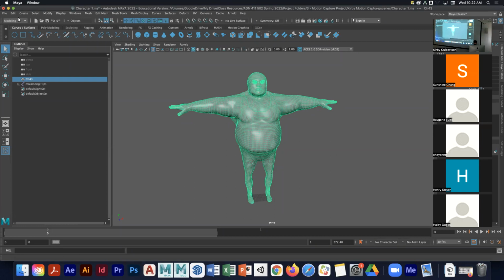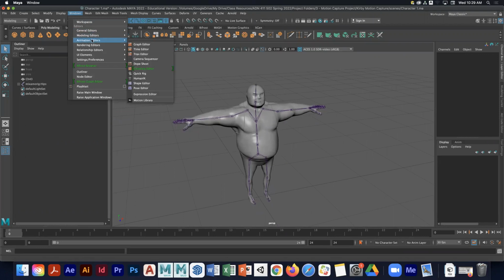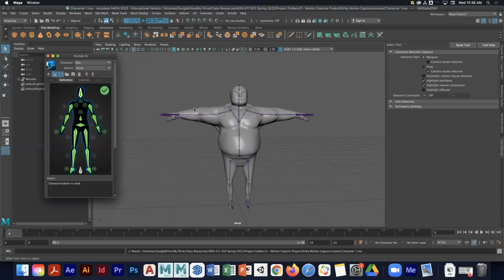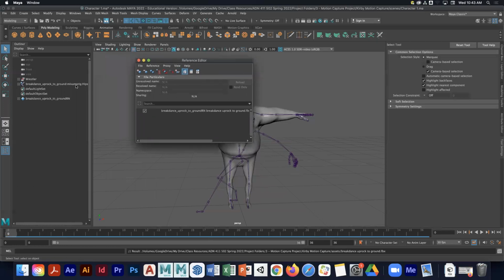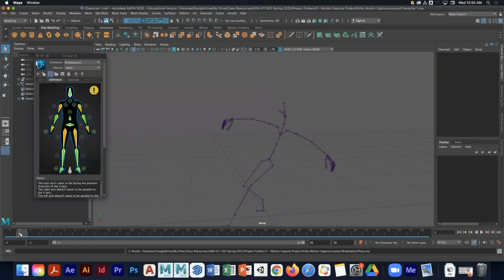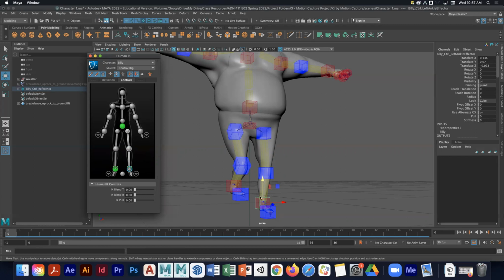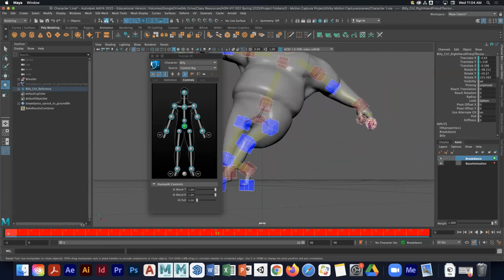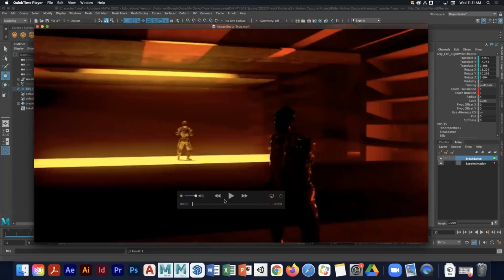ADN 411 502 March 9, 2022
This is our second demo on using the HIK system in unity to retarget animation from one character to another. We revisit the initial setup as well as look at some of the unique functionality of the HIK control rig.